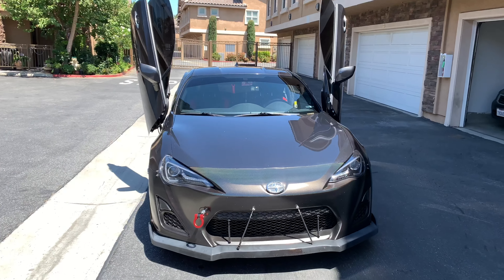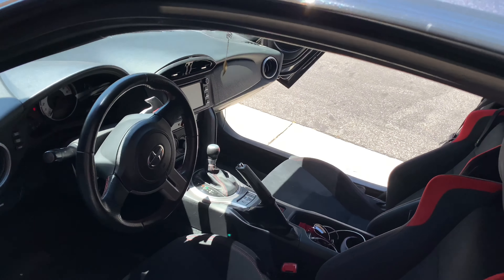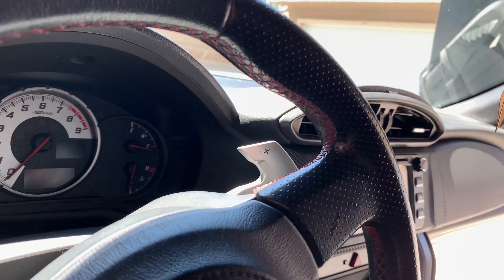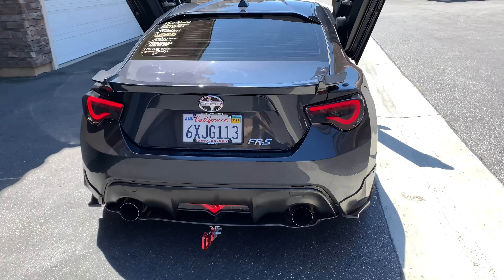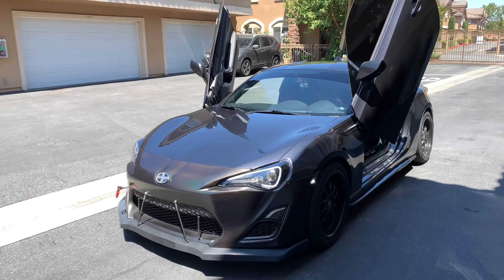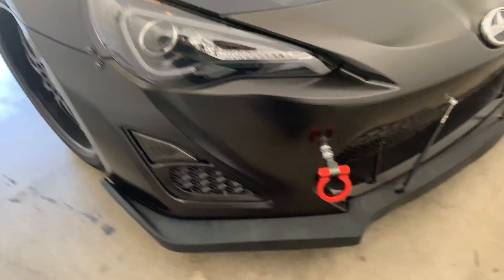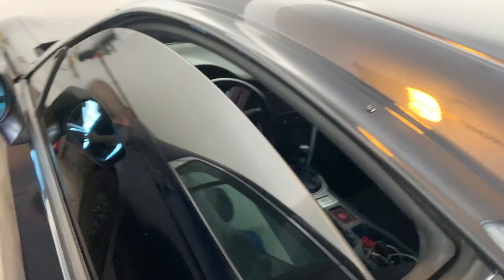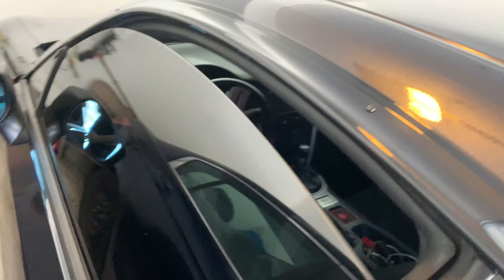2014 Scion FR-S 86 Full Review ,crazy Mods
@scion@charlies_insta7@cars